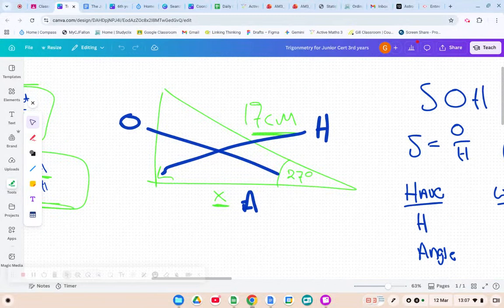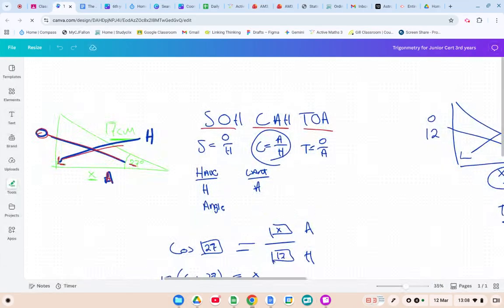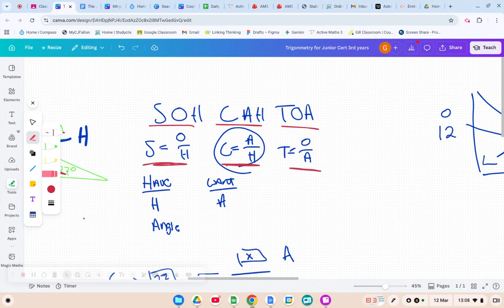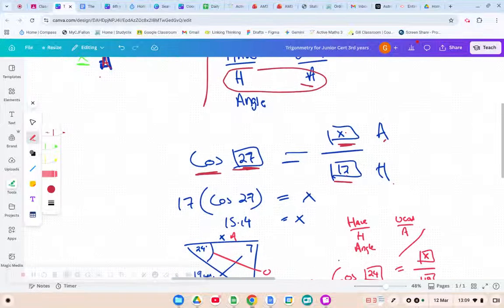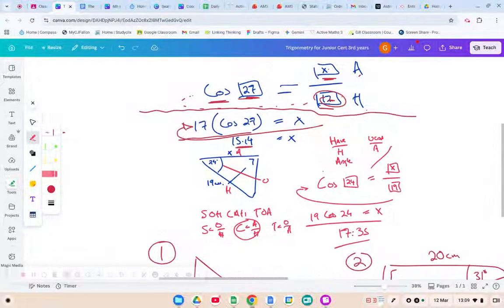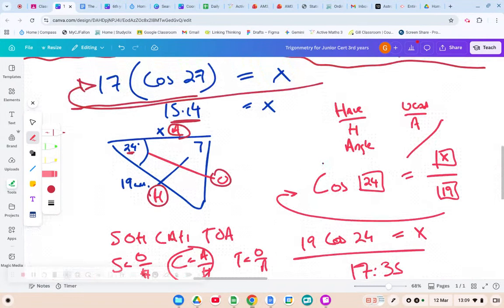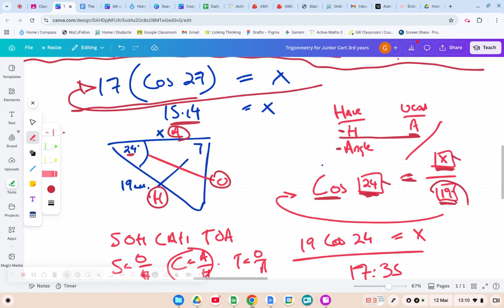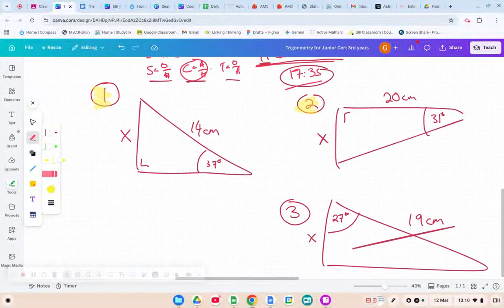finishing off a question in Trigonmetry